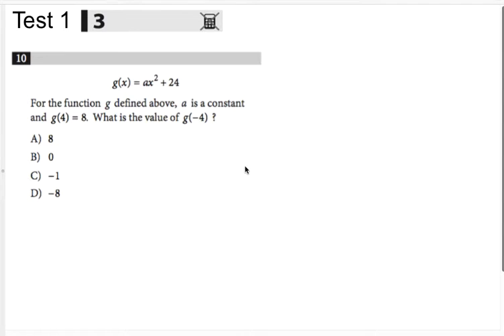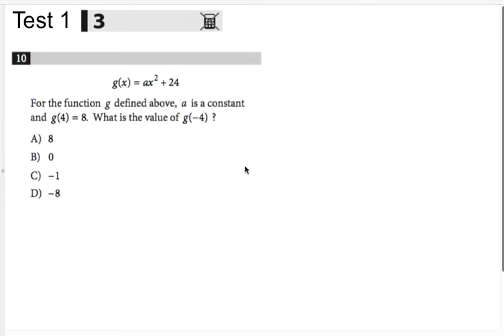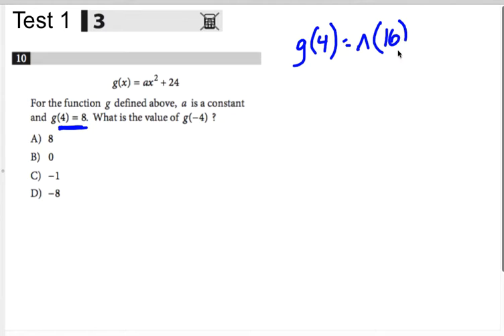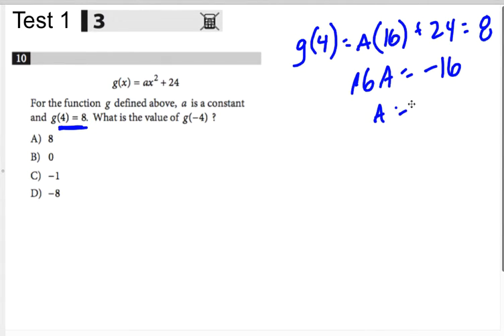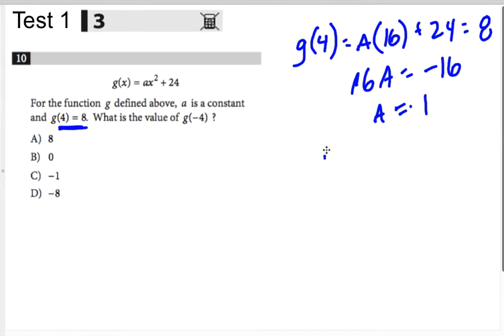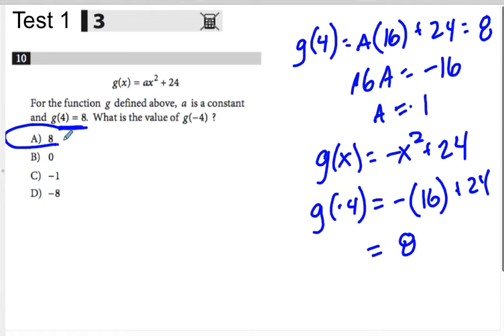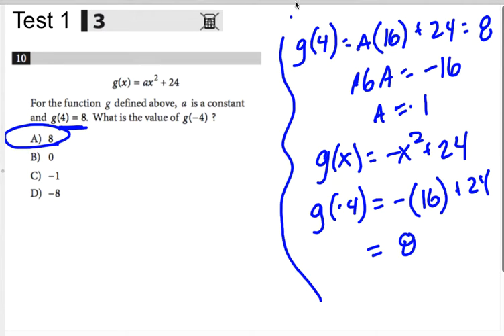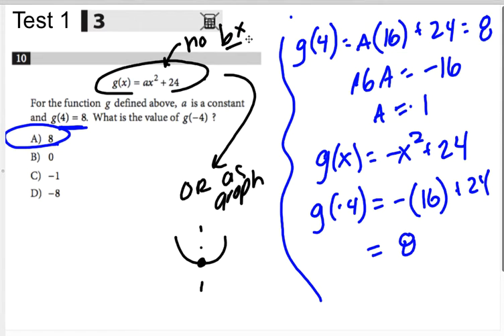SAT Prep Test 1 Section 3 Problem 10